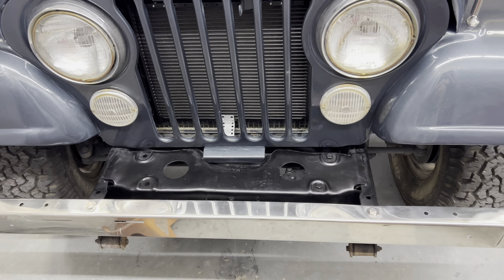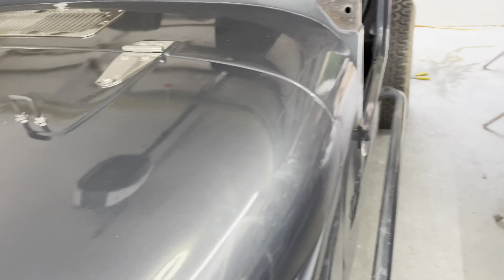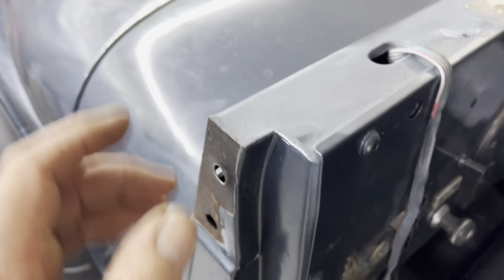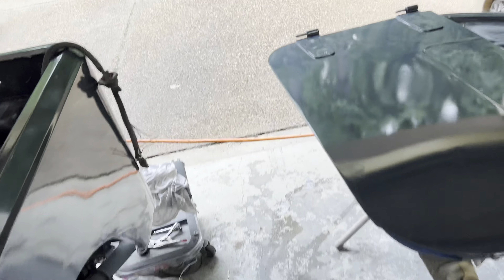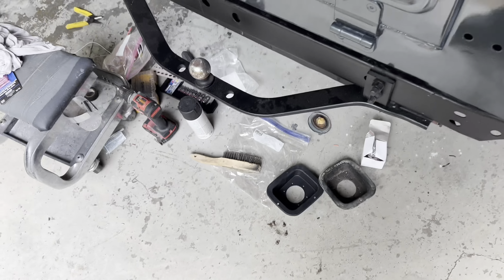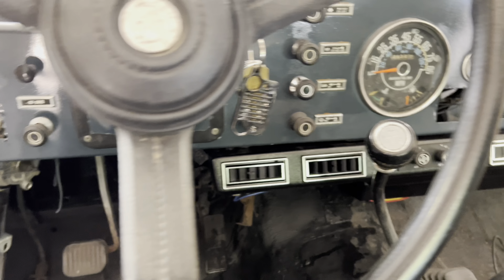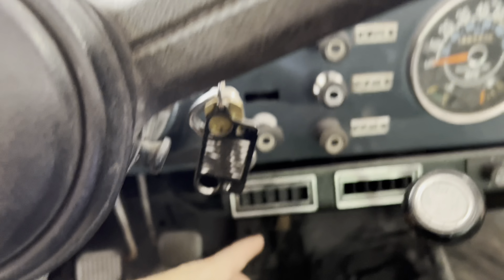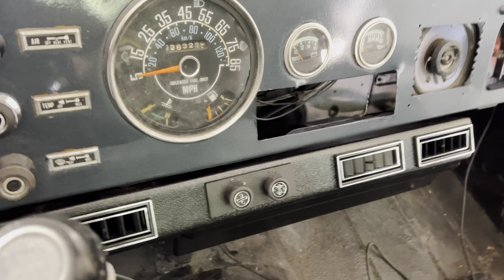1985 Jeep CJ7 Resto, Ep. 78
Assembly odds and ends